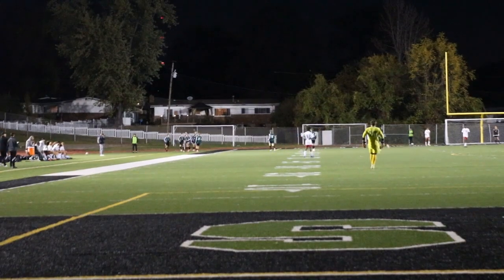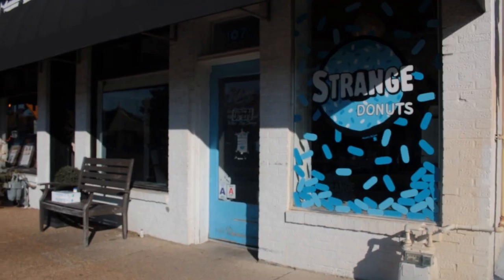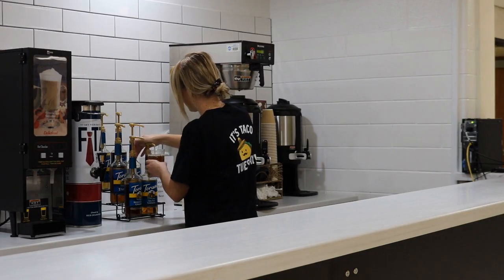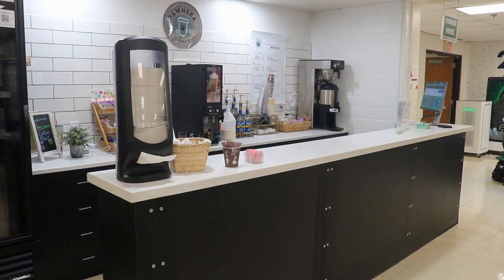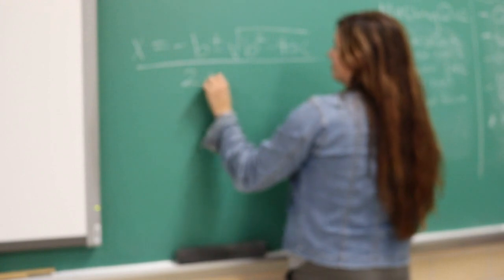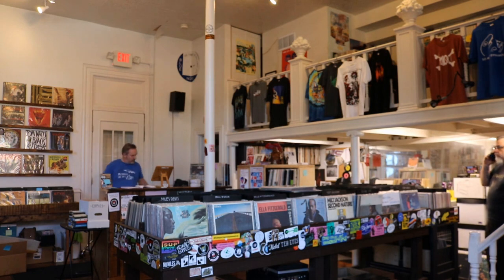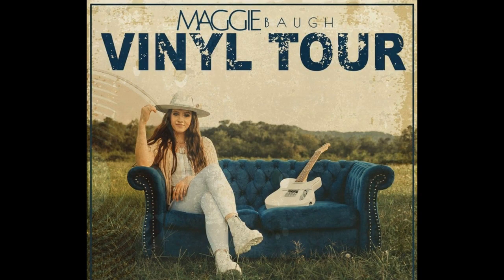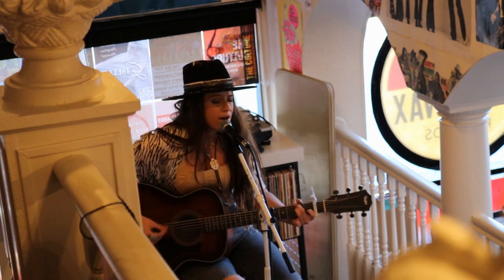Mehlville Media Broadcast - Nov. 15, 2023